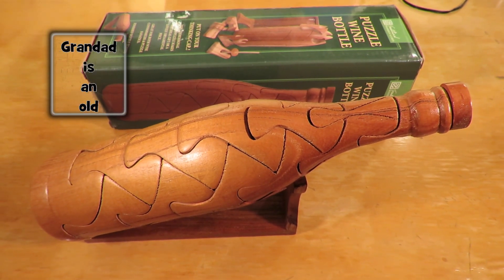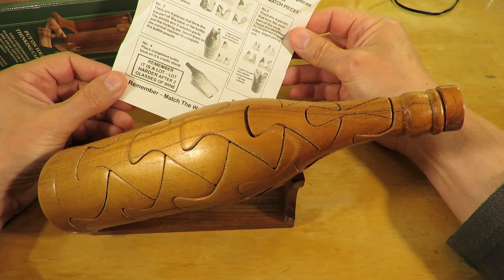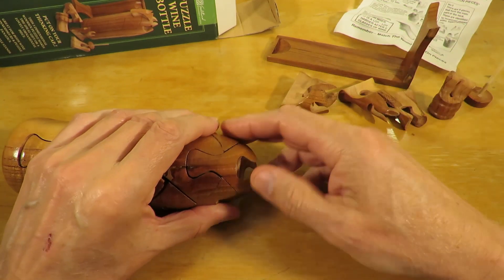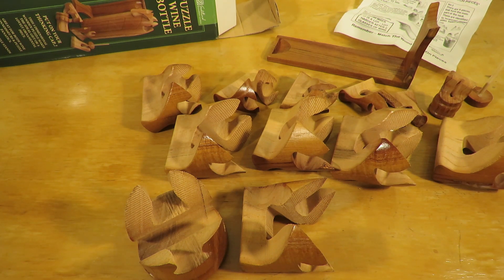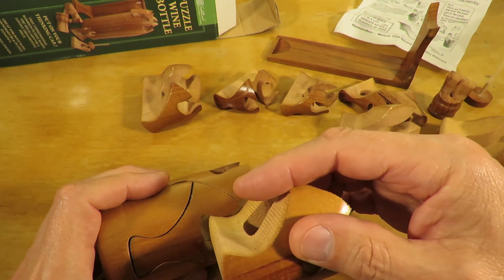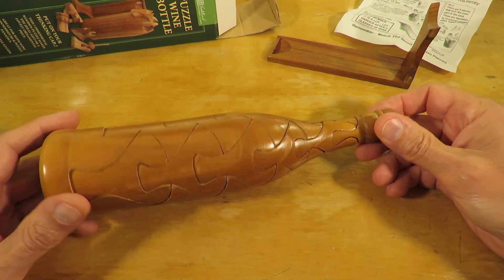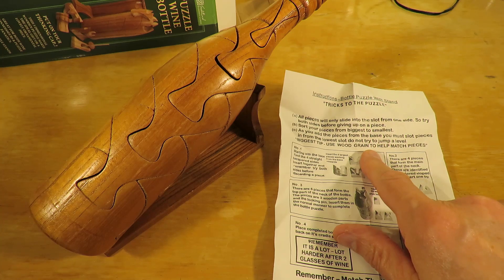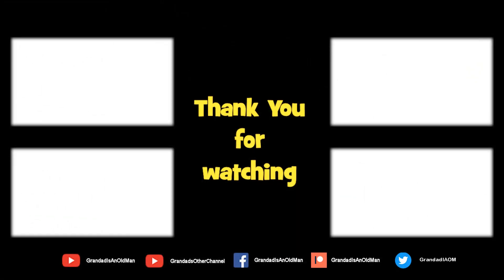Puzzle Wine Bottle CSGOG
Puzzle Wine Bottle CSGOG. Charity shop gold or garbage? I picked this one up for £1.50 in a charity shop in Fishponds. Not very difficult but an interesting novelty conversation piece.